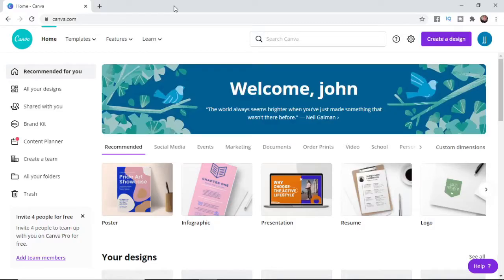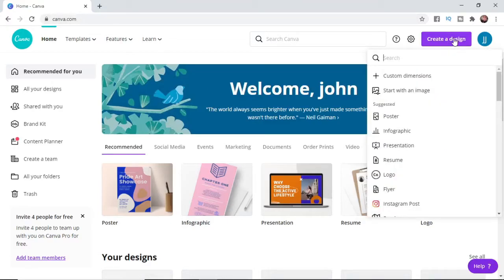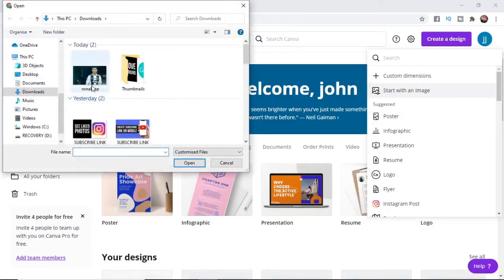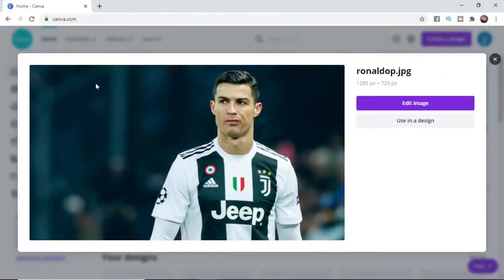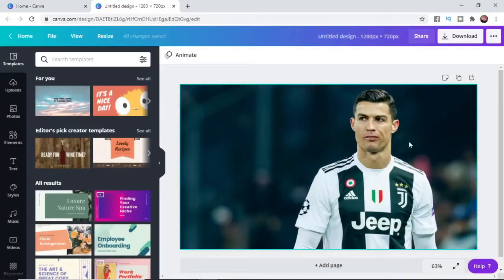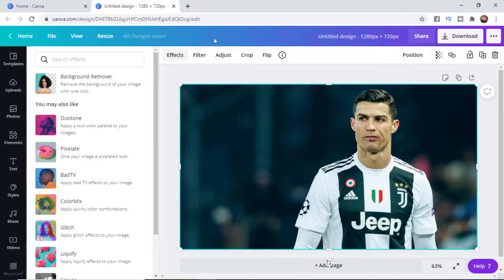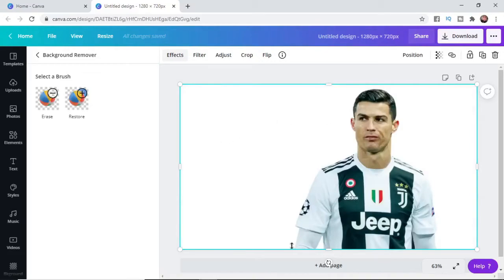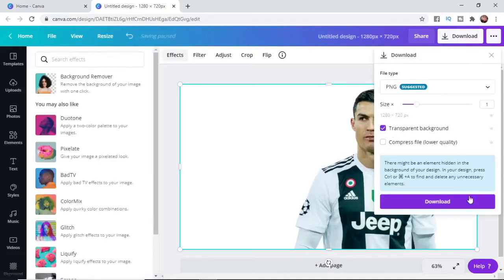How To Remove A Background On Canva (One Click)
How To Remove A Background On Canva (One Click). In this video I show you how you can remove the background from any picture in 1 click.

Steps to remove background on Canva:

1) Open image you want to remove background from
2) Select the image
3) Click on effects
4) Select background remover
5) Done!